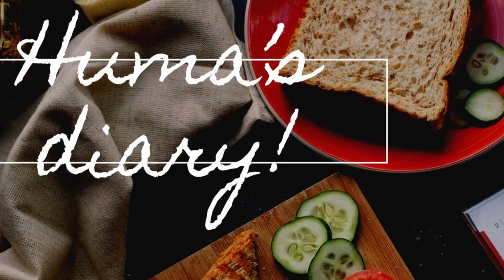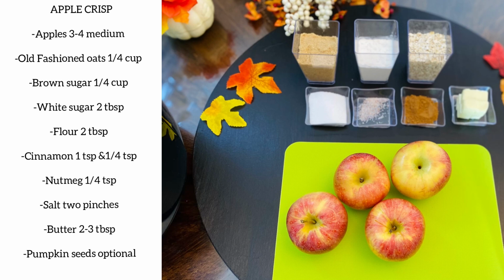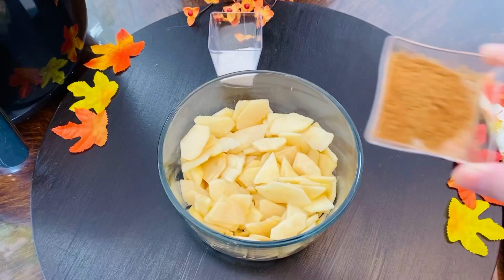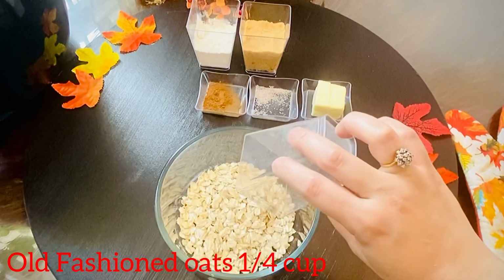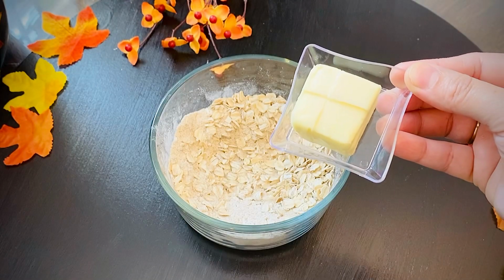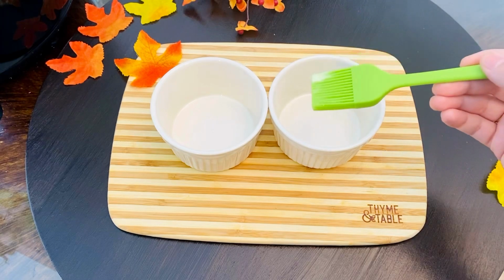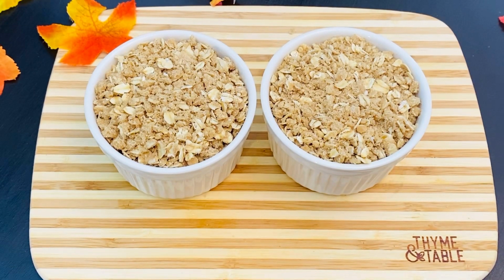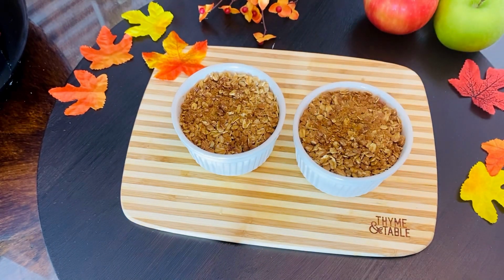How to make Crispiest Apple Crisp Ever! Eggless apple crisp in air fryer tips and tricks included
“Apple crisp made with whole wheat flour ”No corn-starch no baking soda!!!

Make it vegan and dairy free use cold pressed coconut oil.

Old fashioned apple crisp recipe in Air fryer
Apple Crisp is the essential Fall dessert and it can be made in the Air Fryer! Bet you didn’t know you can make this in airfryer didn’t you?
Serving 2-3
Makes about  2   8 oz ramekins
 Calories 441kcal
INGREDIENTS

3-4 medium sized apples

1 tsp of cinnamon

1 tsp of lemon juice

1/4 tsp brown sugar

1/4 tsp nutmeg freshly grated

Topping:

2 tbsp whole wheat flour

1/4 cup brown sugar

1 pinch of salt

1/4 cup  old fashioned oats

3-4 tbsp cold butter

1/4 tsp cinnamon

Preheat air fryer to 350 degrees F for 5 minutes
Peel, core, and cut the apples into very thin slices,add the lemon juice, sugar, and cinnamon.
set aside.

TOPPING
To make the topping, combine the flour,sugar,salt, oats, and cold butter in the bowl. use a pastry cutter fork or clean hands to incorporate the butter with dry mix.It should be crumbly.
ASSEMBLE
Grease two 8 oz ramekins with butter,scoop the apple mixture in the ramekins then Scatter topping  evenly over the apples.Cover the ramekins with Aluminum foil for first 10 minutes  then uncovered for the last 5 minutes until nice and golden,if you like the apples very gooey(cover it ) if not don’t cover it let it cook for 10-15 minutes depending on the air fryer model.
once all golden take the ramekins out and let them sit for good 5-6 minutes then
Enjoy with some melted caramel sauce on top, whipped topping, or vanilla ice cream!

Note:-
 If you think apples are not cooked all the way lower the speed and let it cook for another 2 to 3 minutes.
1,Use softer apples like fuji machtac
2.Adjust the temperature according to your air fryer model.
3. let it sit for 5-6 minutes before digging in.
4.Enjoy the apple crisp as soon as it cools down.
5.If you are planning to make it a head prepare the apples topping and even assemble it cook it  just serving!

HOW TO BAKE.
Preheat oven to 350F. Add the apples to the baking dish. Placing a few pats of butter throughout Add the topping onto the apples and bake at 350F for about 45 minutes or until the top is golden brown and the juices are bubbling.
Finish the cobbler with a sprinkling of cinnamon sugar for extra crunch and depth of flavor.

TIPS AND TRICKS for baking
If baking Choose firm apples like gala,honey-crisp, and granny smith are great options too.
Double the recipe if using a 8 by 8 or bigger baking dish.